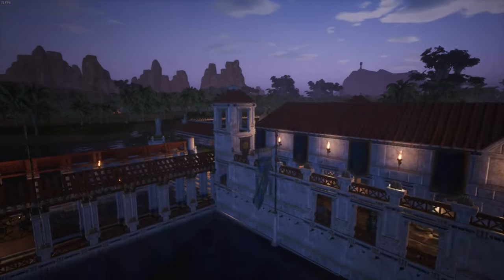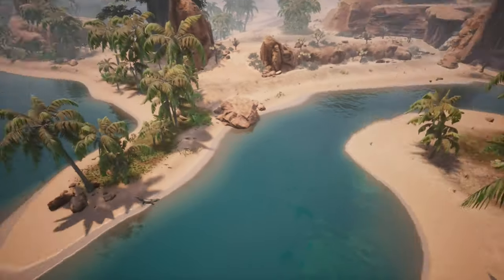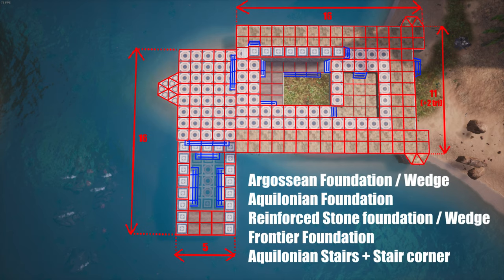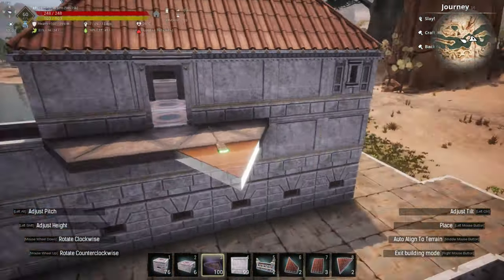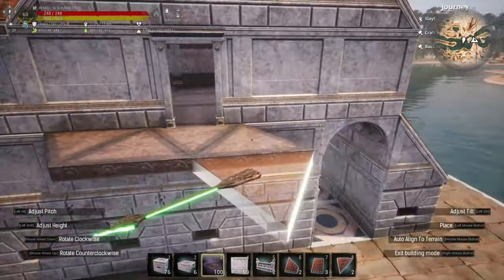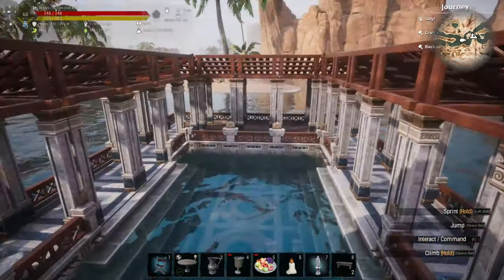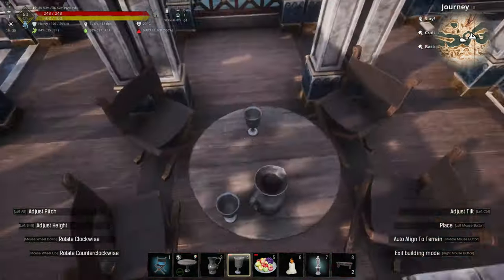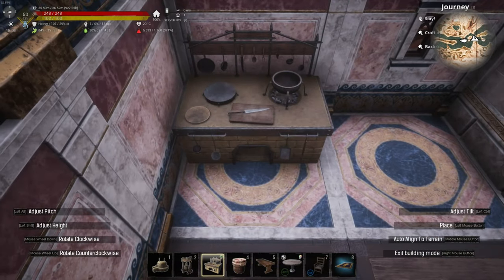Conan Exiles - Blueprint Builds - Argossean Villa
Timestamp for Final build & Tour: 22:52

In today's video, I've built an Argossean villa on Noob river next to the sentinels. This is meant as a small player home or could be tweaked easily to be a point of interest on any PVE server.

If you think of any Movies or even Game locations that you'd like to see me build, let me know about them in the comments!

Built on PC using mods. The list of mods used are below, please check these out on their steam workshop pages and support the amazing modders who create things like these.

Mods:

- Pippi Mod
- Northern Timber
- Emberlight
- Savage Steel
- Immerse RP
- Shadows of Skelos
- Hosav's custom UI Mod
- Less Building Placement Restrictions
- LBPR - Additional Features - V7.00
- Dudes delightful Decorations
- Deco & Placeables
- Deco FTW - Rock Hard
- Rocks Rock!